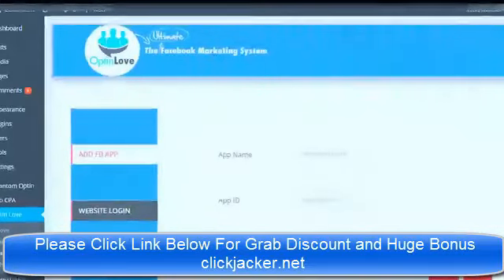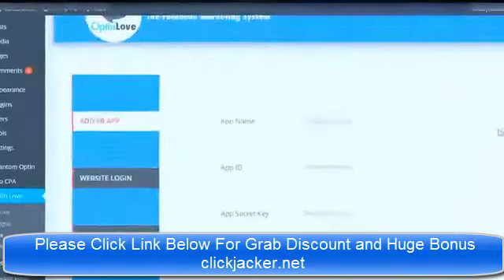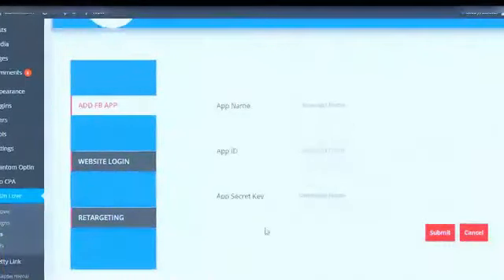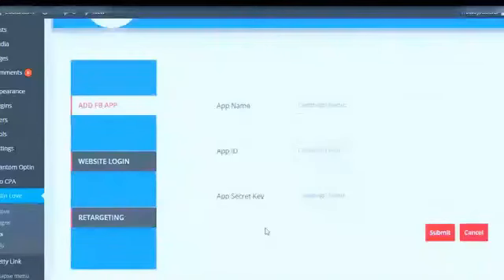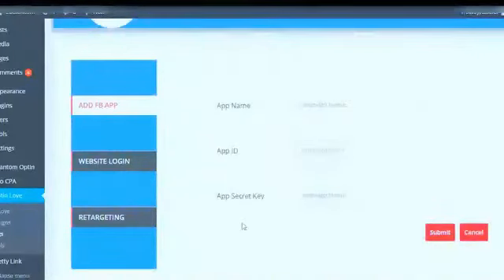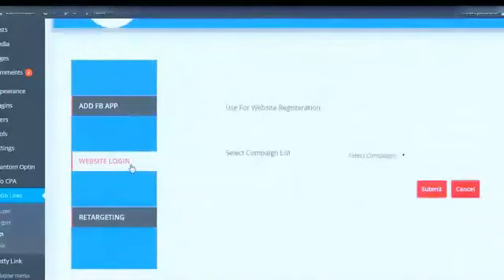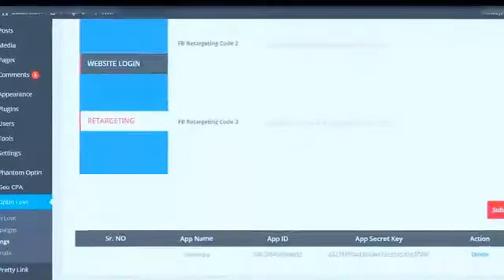Optin Love Review - DISCOUNT+$53,979 BONUS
Optin Love Review - Grab Discount and Huge Bonus now!

Underground Technology & R&D of 6 months resulted into OptinLove

We All Know Facebook Uid Scrapping was once best source of traffic in online industry which became so massive at one point of time that facebook had to made it illegal.

Optin Love is the "Only Legal" way to collect UIDs from potential subscribers who would be interested in your campaigns & fb allow use of this UID data
No Less than fb uid scrapping but Completely Legal by Facebook

After Ban on Scrapping, Optin Love is the best way to Understand your audience & target them on the basis of
- their likes, their interests, behavior and consumer traits.

Optin Love is the Only Product Using which you can truly understand your Audience. This is the Only tool in the market which will help you run Laser Targeted FB ads with the help of our iDATA Technology.

You can't do UID Scrapping. You can't upload the scrapped UIDs to facebook directly and start showing them ads.

But everybody knew it was best strategy of targeting on Facebook.

Now OptinLove sit on that thrown that too with legal process.

Optin Love
OptinLove
Optin Love Review
Optin Love Discount
Optin Love Bonus